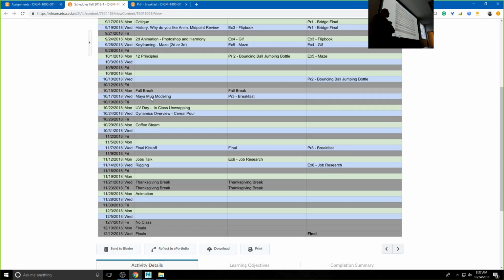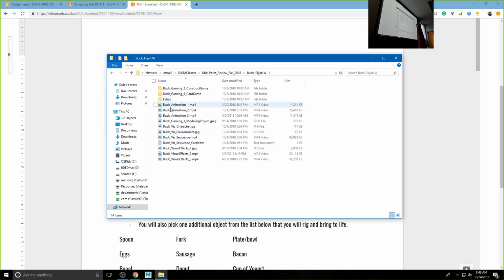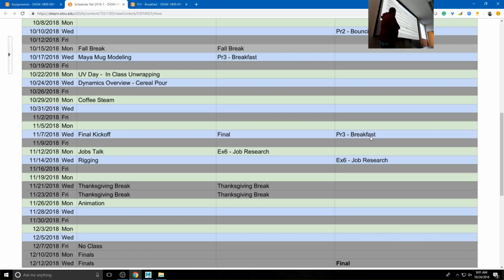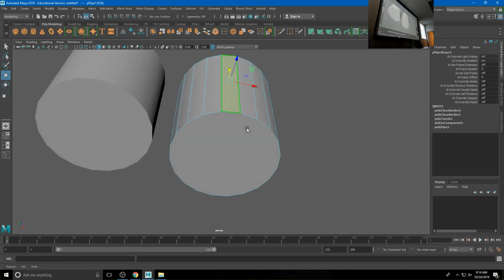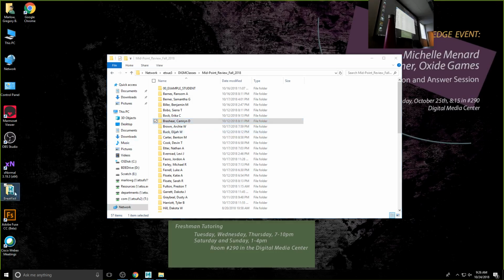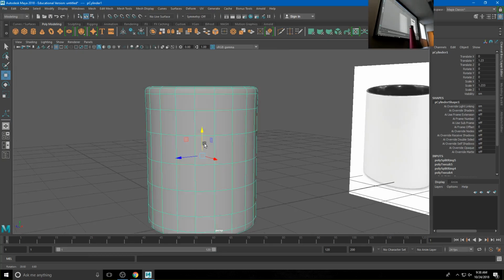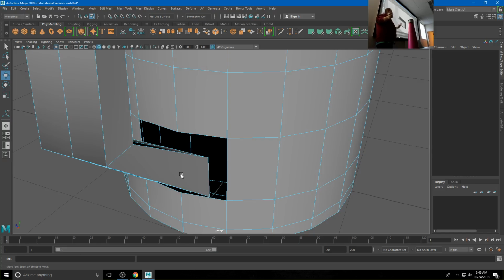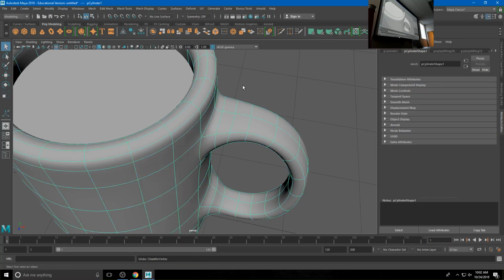POA - Mug Modeling